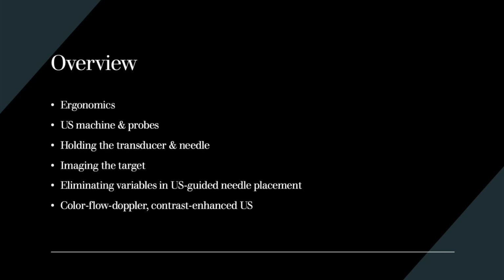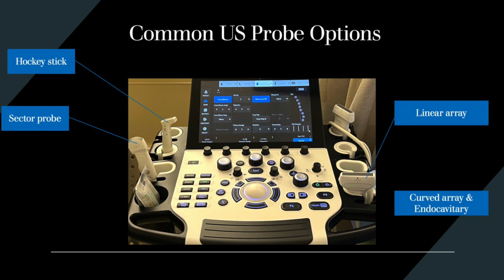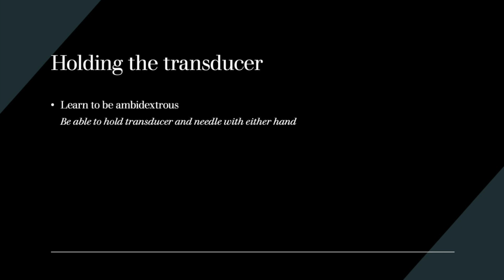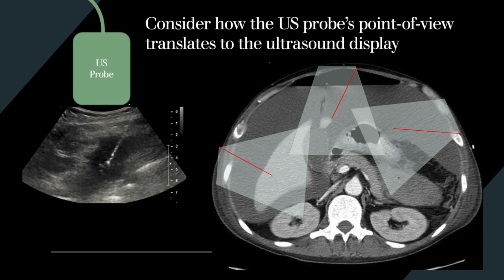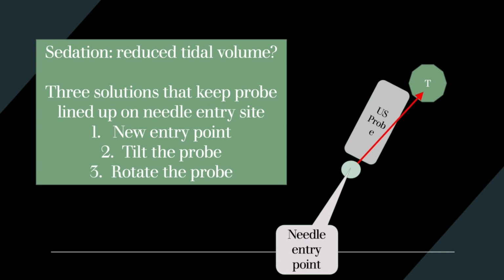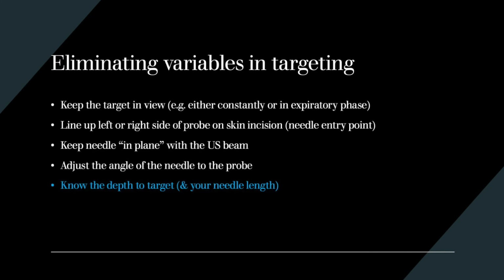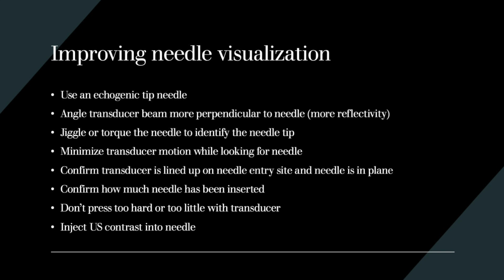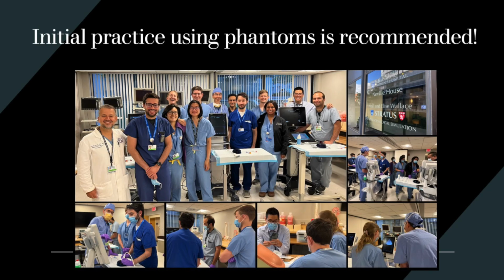Mastering US guided procedures: Dr. Paul Shyn and Dr. Dan Souza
There is a significant learning curve for US-guided procedures (biopsies, drainages, ablations). I've always emphasized the elimination of targeting variables to improve needle visualization and accuracy during US-guided procedures. Dan and I have added many tips and pearls on how to improve your US procedural skills. Paul B. Shyn, MD